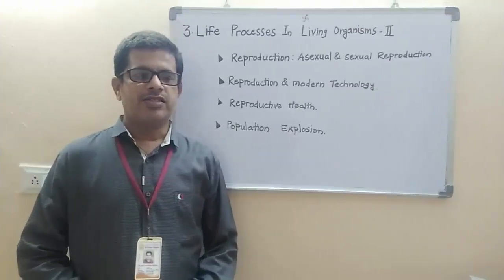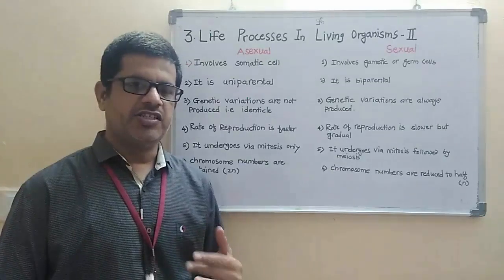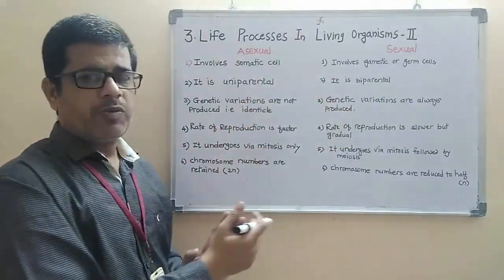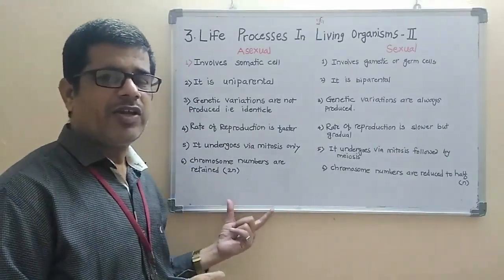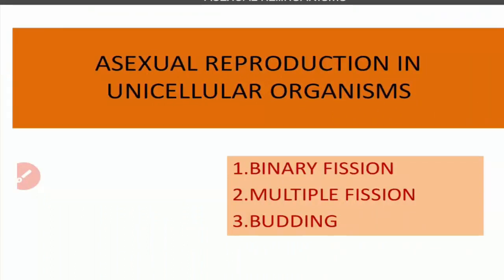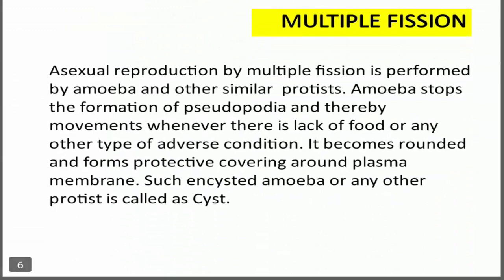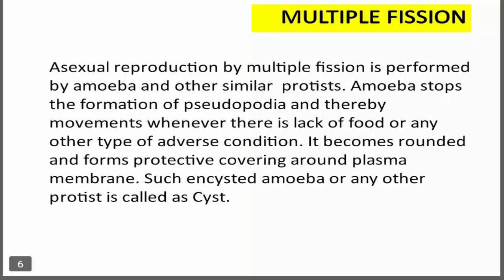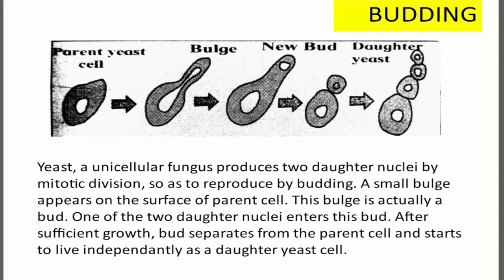Science-II 3.Life Processes In living Organisms-II video-1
Asexual Reproduction (Video-1)